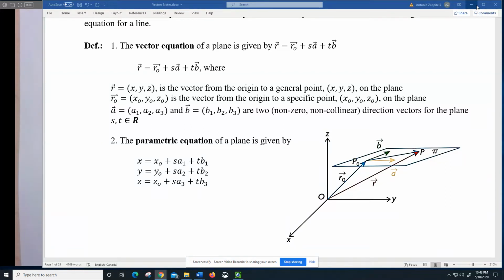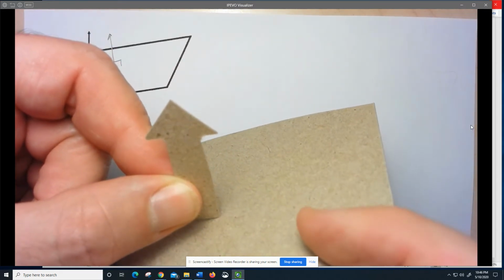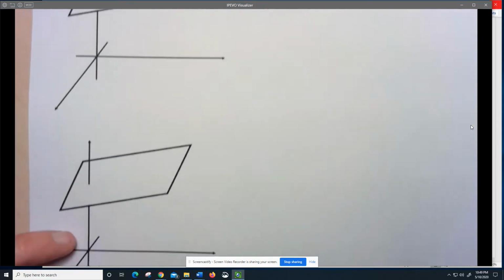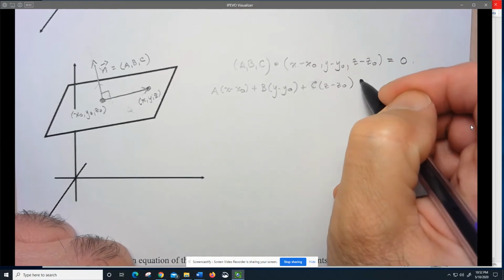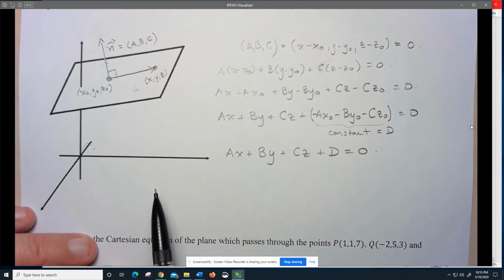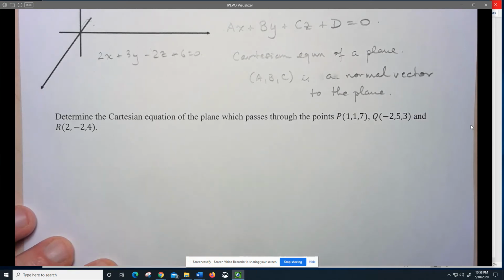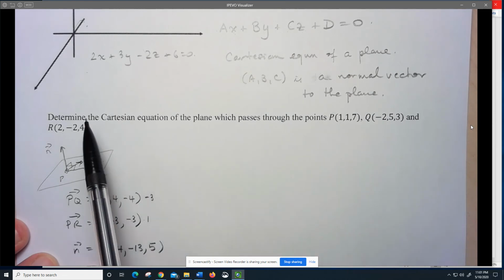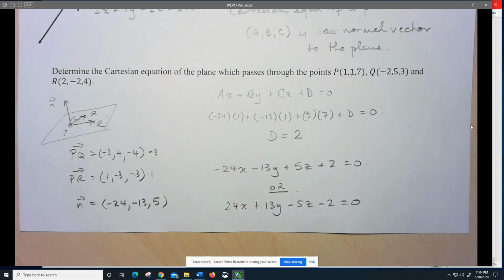MCV4U Modified Vectors Week 5 Lesson 2